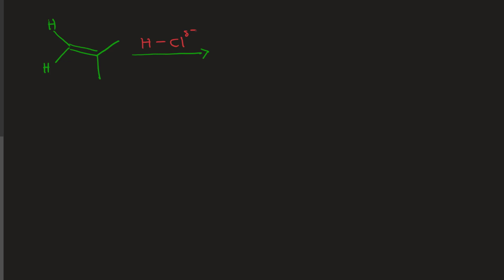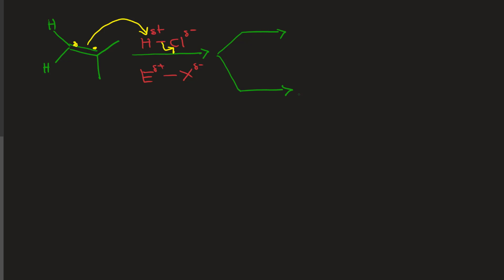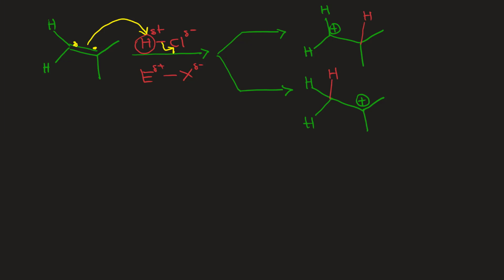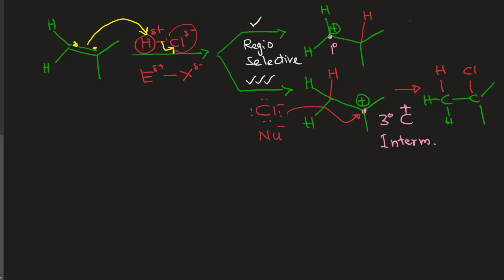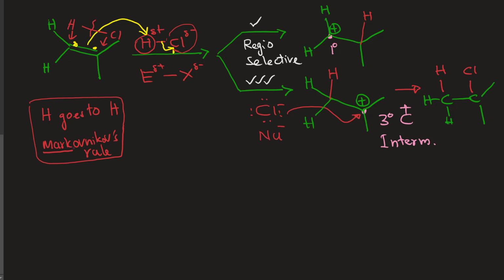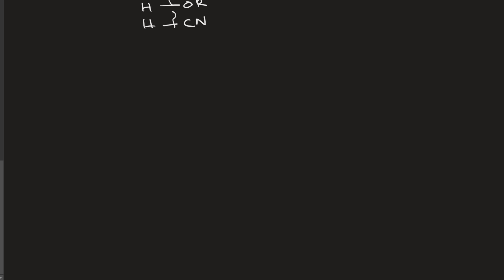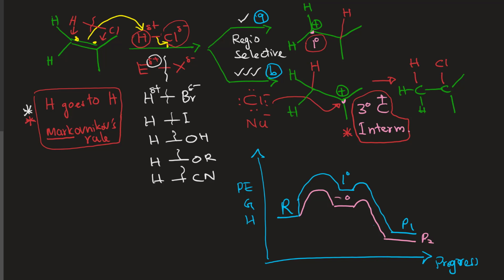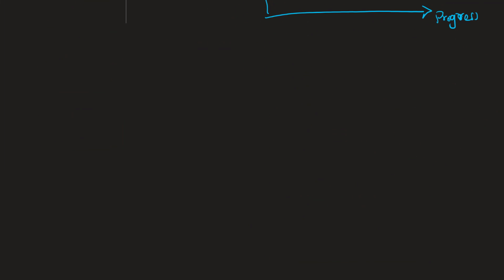HCl addition to alkenes, electrophilic addition, regioselectivity, Markovnikov's rule, carbocations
hydrogen chloride (HCl), for example, the π bond of an alkene reacts as a nucleophile. The carbenium ion, which is formed by the protonation of an alkene by HCl, is subsequently attacked by the chloride anion resulting in a halogenated alkane.
Originally stated in relation to hydrohalogenation of symmetrical alkenes, Markovnikov's rule applies to some other electrophilic addition reactions of unsymmetrical alkenes